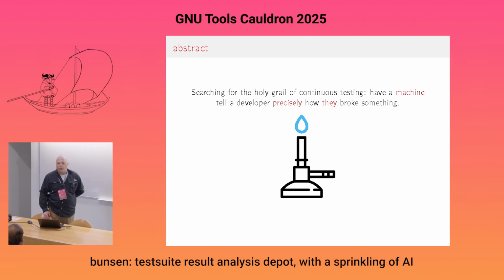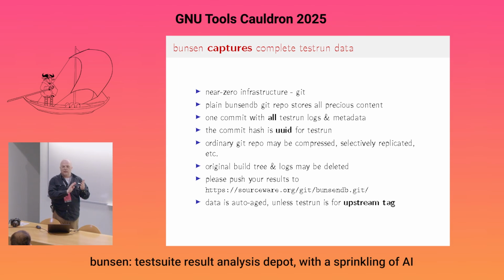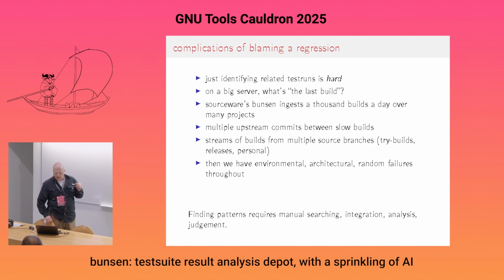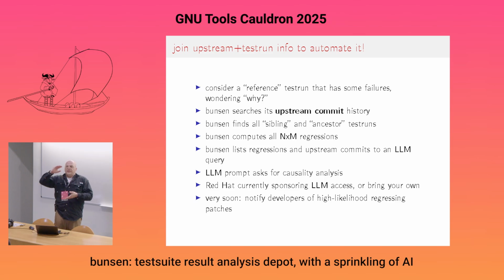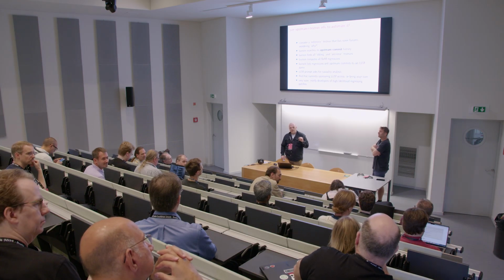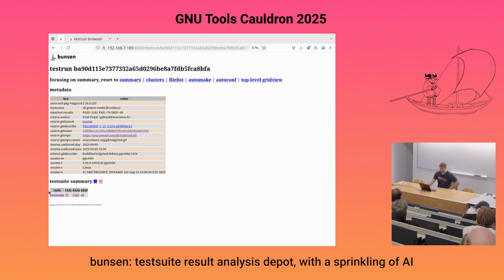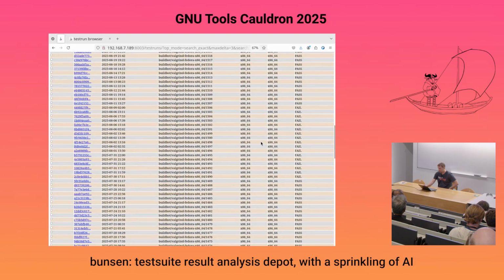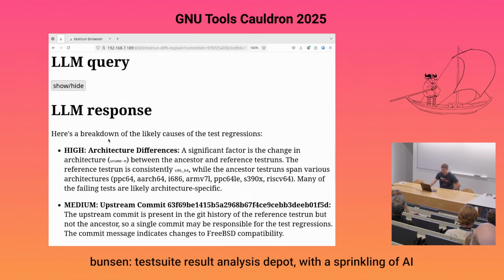bunsen: testsuite result analysis depot, with a sprinkling of AI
Since bunsen was first presented at Cauldron 2019, work and workload has exploded. Bunsen on sourceware is processing the test results from hundreds of daily builds of a dozen of our favorite projects, It features CLI and web front-ends for clever searches, plus downloadable archives so you can play along at home. Recently, it has learned to connect project upstream git repos and commit histories to build/test histories. Putting all that info together, it can call on an AI to analyze causal factors of regressions. Let me show you how the tool may already be useful to you.